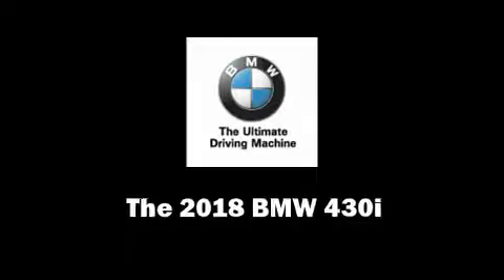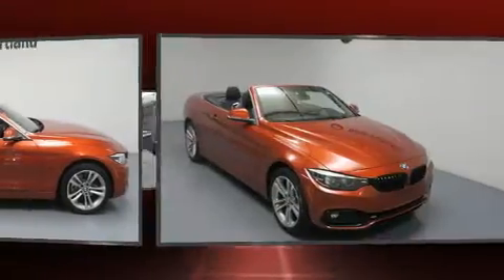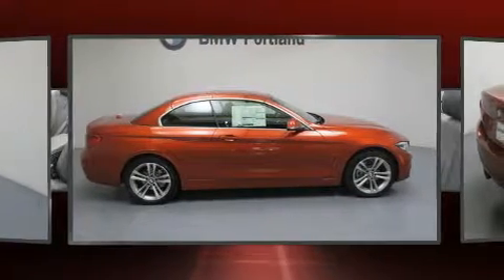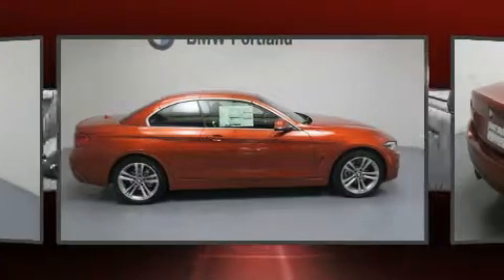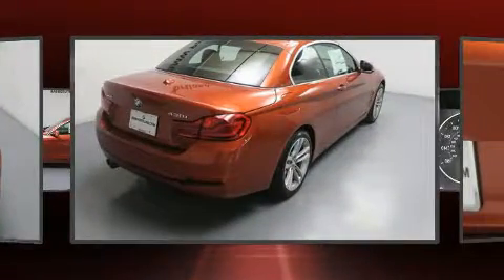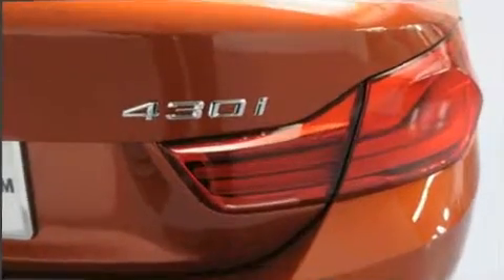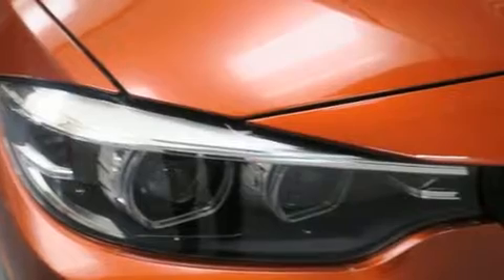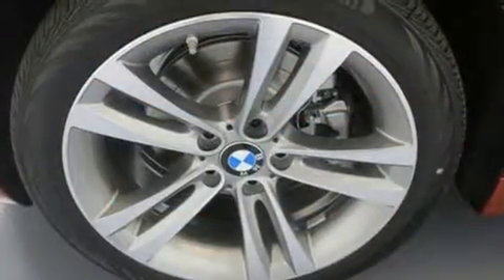2018 BMW 430i xDrive in Portland, OR 97201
BMW Portland
2001 SW Jefferson St

Come test drive this 2018 BMW 430i This 2 door, 4 passenger convertible offers the features and options for which you've been searching. BMW made sure to keep road-handling and sportiness at the top of it's priority list. It features an automatic transmission, all-wheel drive, and a 2 liter 4 cylinder engine. A turbocharger is also included as an economical means of increasing performance. Top features include power windows, a built-in garage door transmitter, an automatic dimming rear-view mirror, power front seats, front and rear air conditioning, a power convertible roof, remote keyless entry, and cruise control. Passengers are protected by various safety and security features, including: knee airbags, front side impact airbags, traction control, brake assist, anti-whiplash front head restraints, ignition disabling, an emergency communication system, and 4 wheel disc brakes with ABS. You'll never lose visibility with rain sensing wipers, which activate automatically when the drops start to fall. We know that you have high expectations, and we enjoy the challenge of meeting and exceeding them! Stop by our dealership or give us a call for more information.